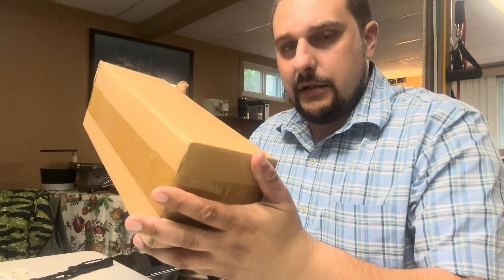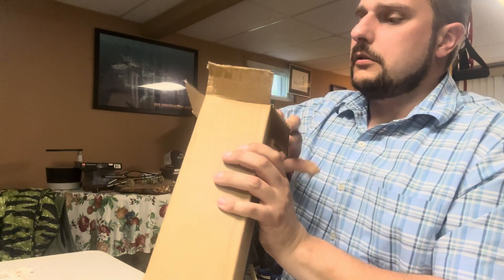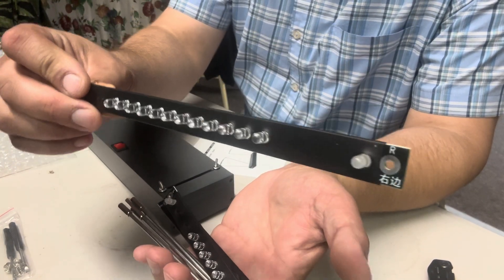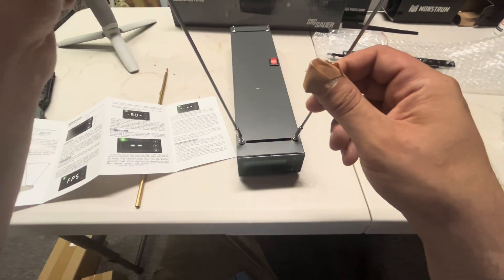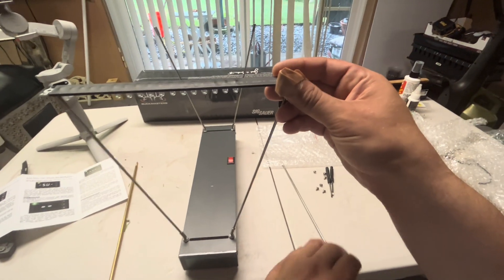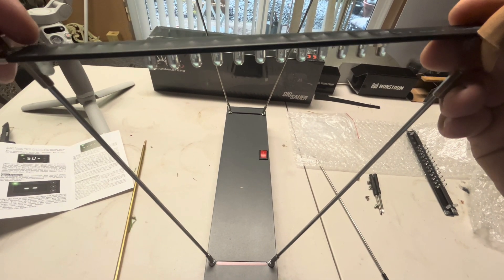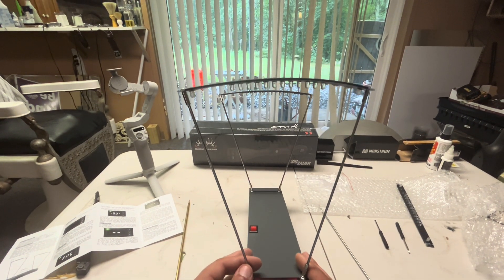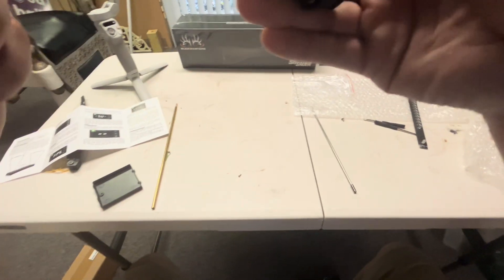I bought the cheapest ballistic chronograph off Amazon. What could go wrong?